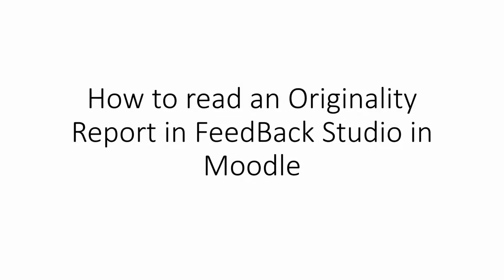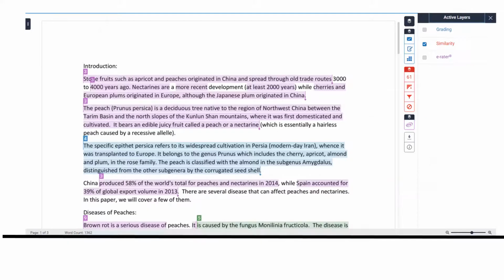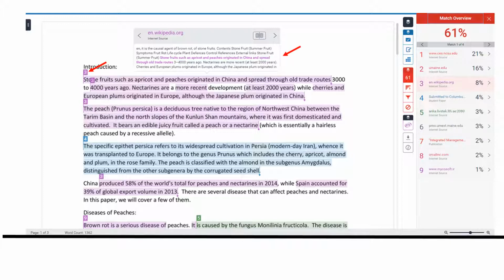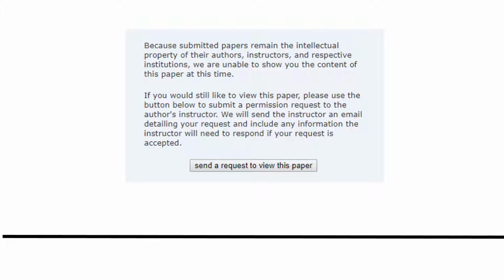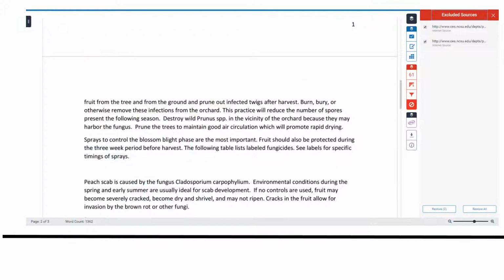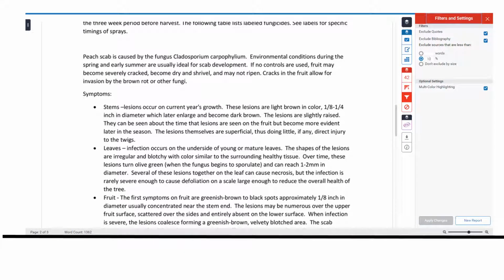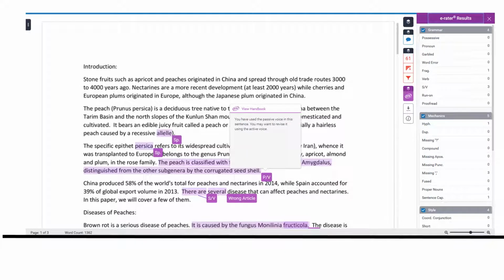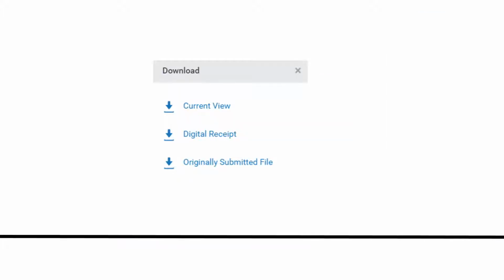How to read the originality report in Turnitin Feedback Studio in Moodle